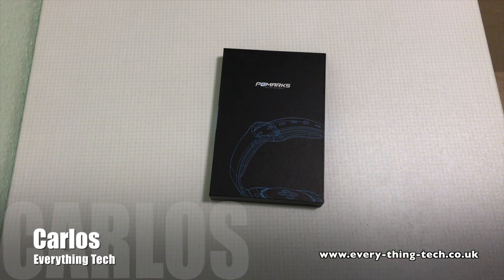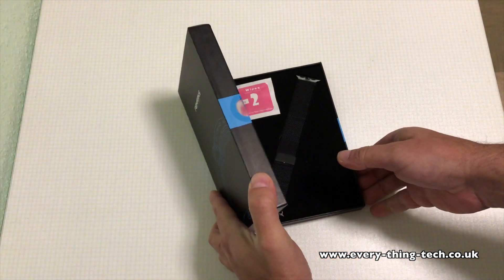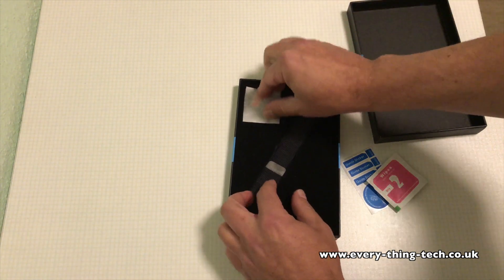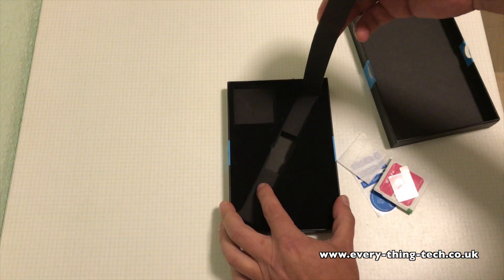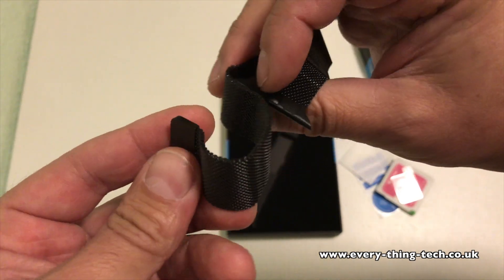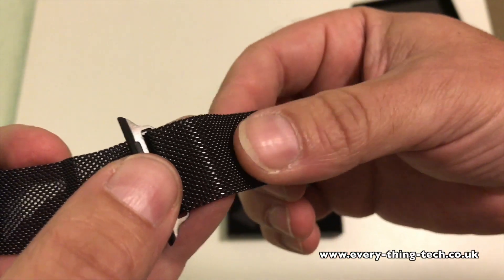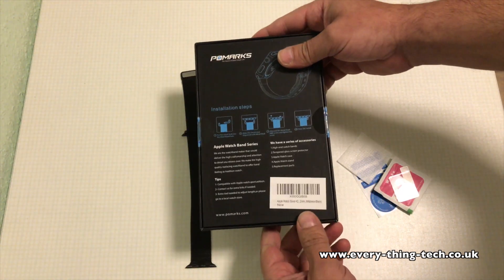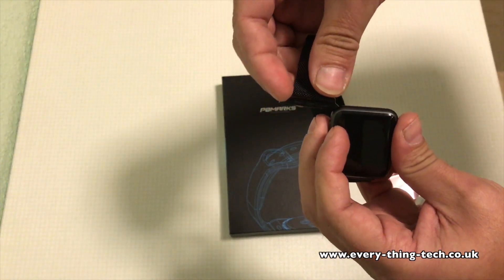Apple Watch Milanese Loop by Pomarks Unboxing and Setup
This is my unboxing of the Pomarks Apple Watch Milanese Loop band.
This cheap but quality band can be purchased for under £14 on Amazon via this link:

I am really surprised with the quality, although a little frustrated with the setup process. This is an accessory that cannot be ignore and built really well for the price.